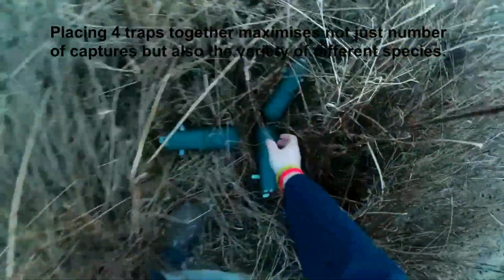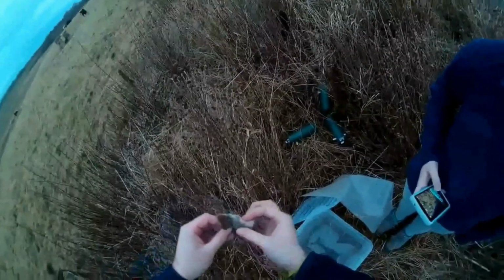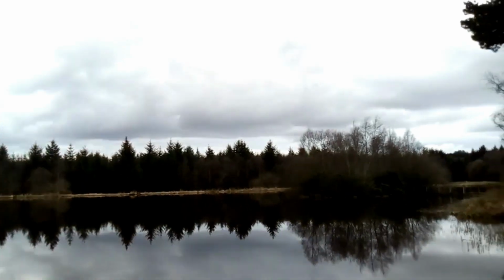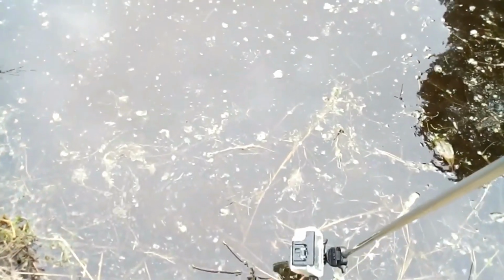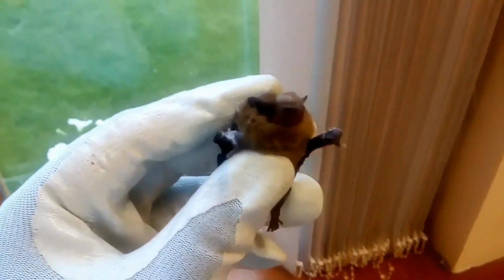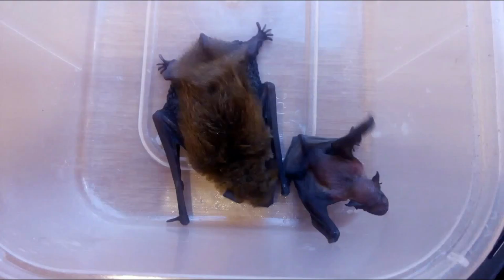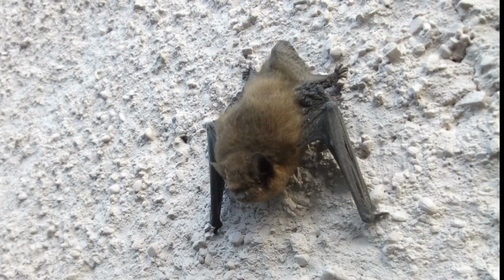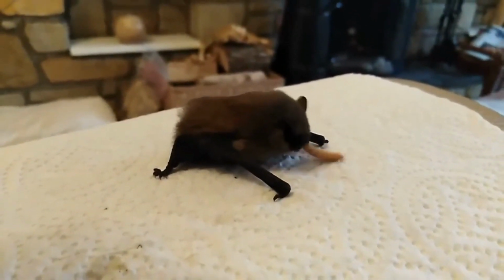My Wildlife Year 2022 Week 2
Week 2 of My Wildlife Year 2022 is another compilation of videos. However this week is a compilation of videos from 2020 and earlier so they haven’t appeared in MyWildlifeYear videos during 2021. The videos include a whole host of wildlife that I have caught in live traps and on trail cams, as well as shooting some Common Toads underwater! I also do a bit of Dragonfly whispering and show why it is important to wear elasticated sleeves when small mammal trapping. There’s also a wee bit on various bat rescues I’ve been involved in. Hope you enjoy!

You can also keep up to date with what I am doing by following me on Facebook, Instagram, Twitter, LinkedIn & TikTok; username: @MyWildlifeYear.

All photos and video © Graeme Wilson unless stated otherwise stated.